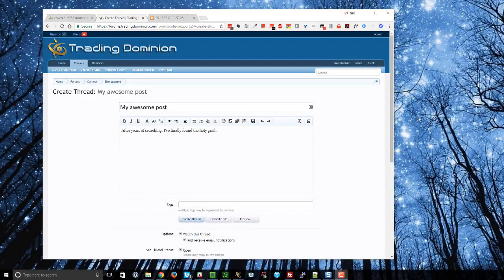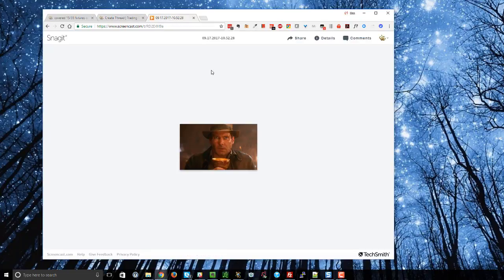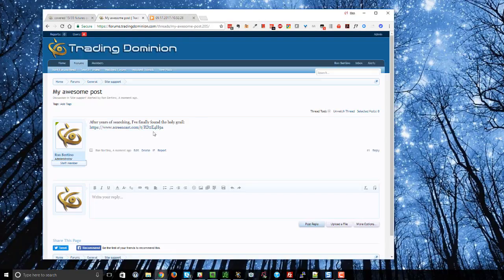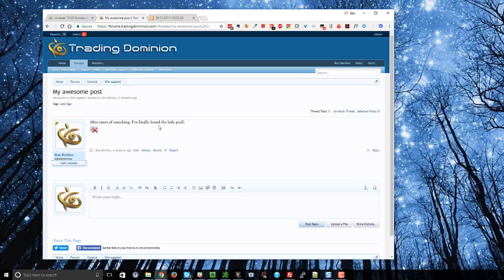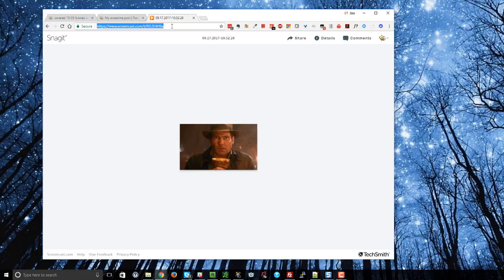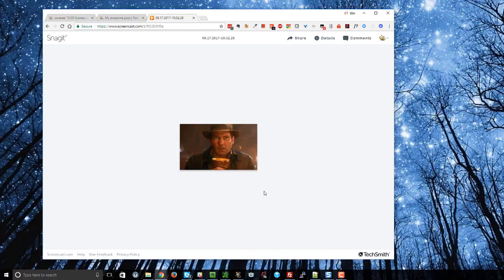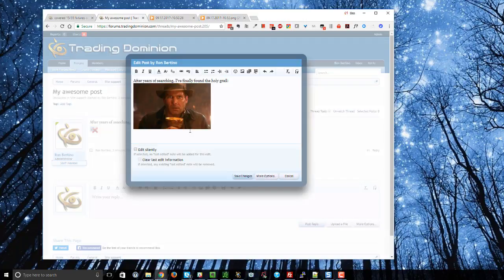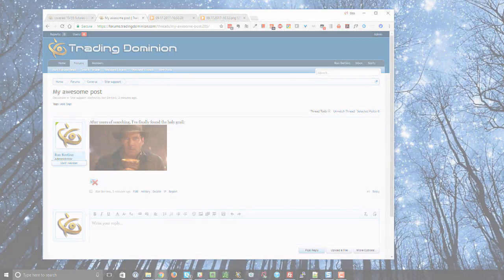How to insert an image from an image hosting service into a forum post